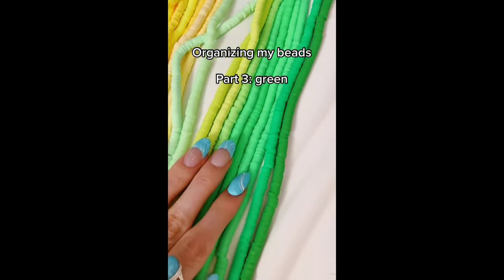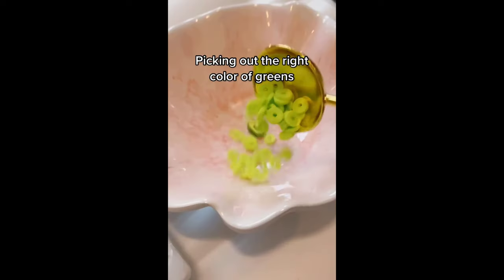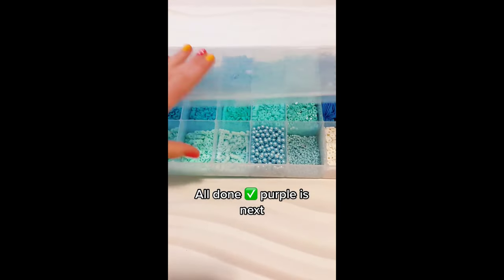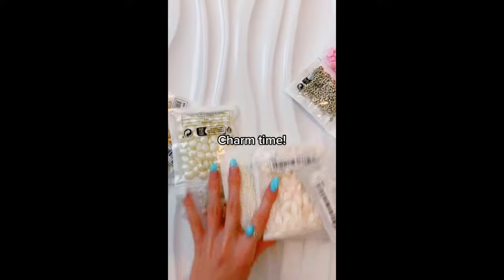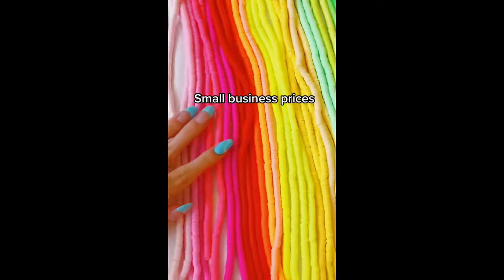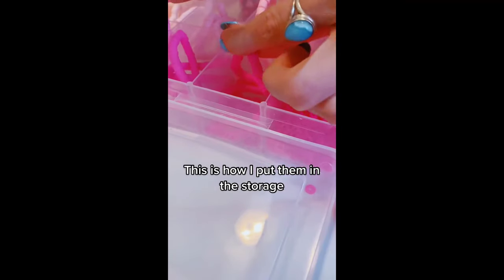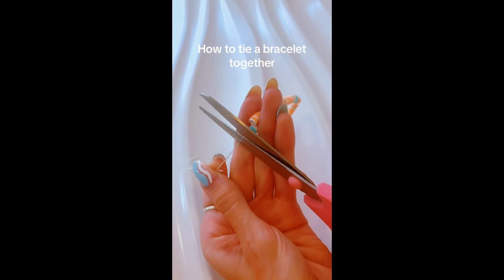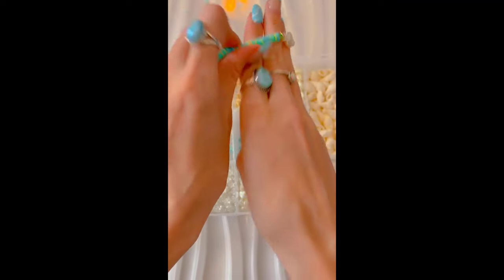📿 Clay Bead Bracelet Making 💰 Small Business TikTok Compilation #136